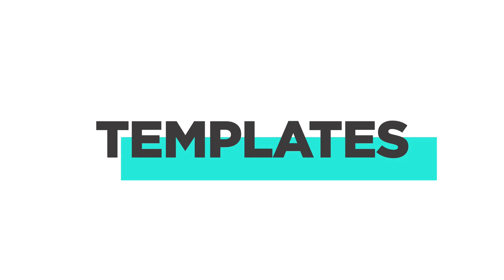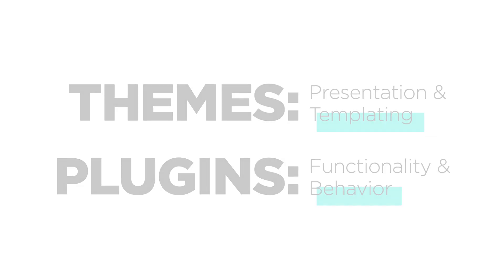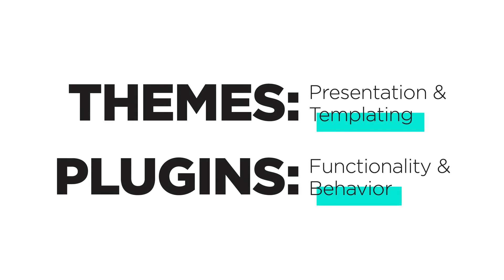BigCommerce for WordPress Tutorial: Extending with Plugins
Learn how to extend and customize the BigCommerce for WordPress plugin using action and web hooks and APIs.  We’ll also cover where to add templates and when to customize themes versus plugins.

To learn more about using BigCommerce for WordPress, visit our help center